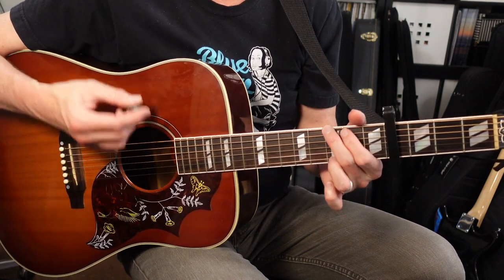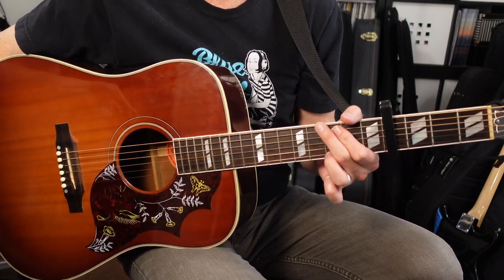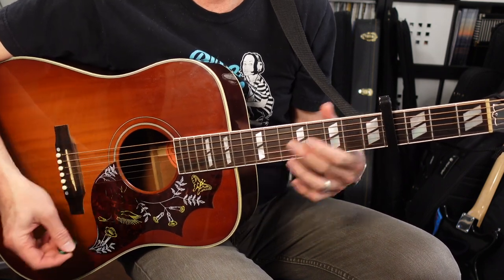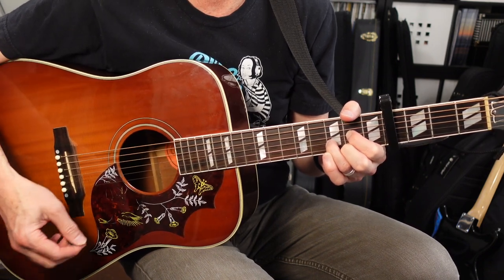Indigo Sparks - Pressure in My Chest - Guitar Lesson and Tutorial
00:00 Song Demo
01:06 Chords and Strumming Patterns
02:29 Like and Subscribe!